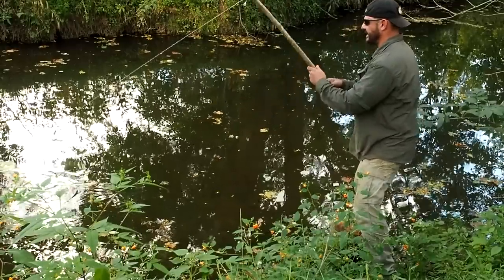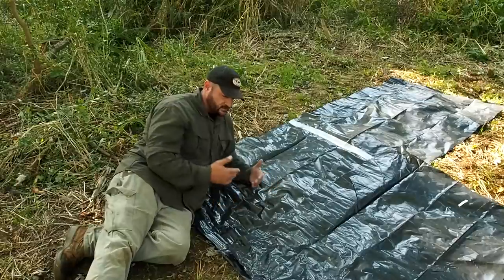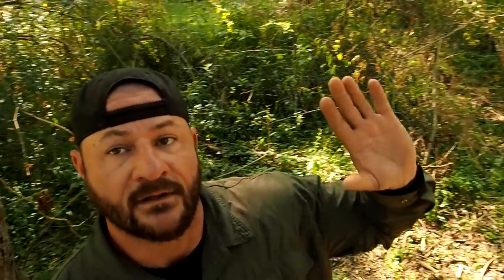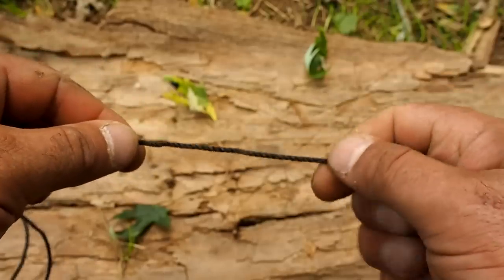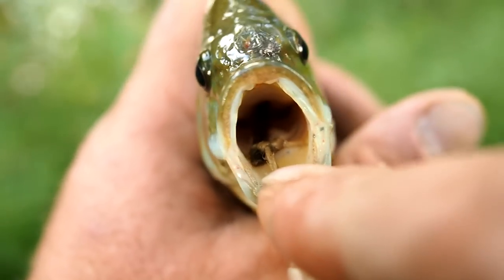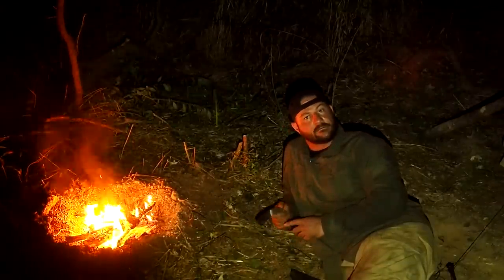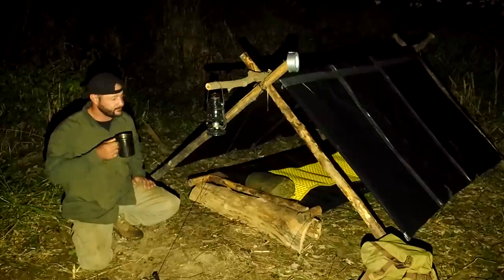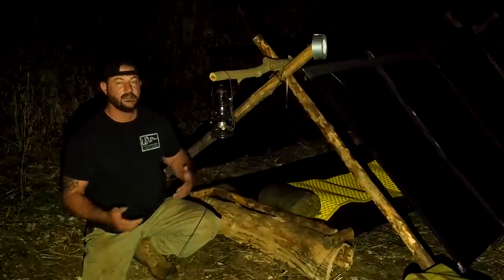Solo Overnight Building a DIY Trash Bag Tent and Raised Bed in The Woods and Lil Smokie Hobo Skillet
Let's Build a DIY Trash Bag Tent and Raised Bed in the Woods and Then Fish with DIY Gorge Hooks, Enjoy.